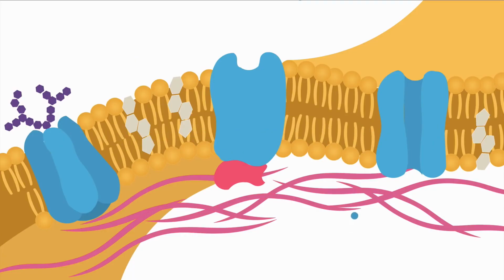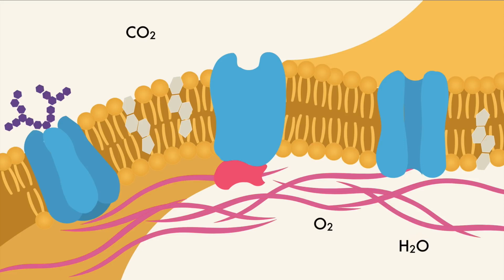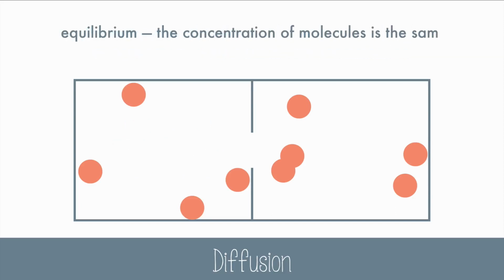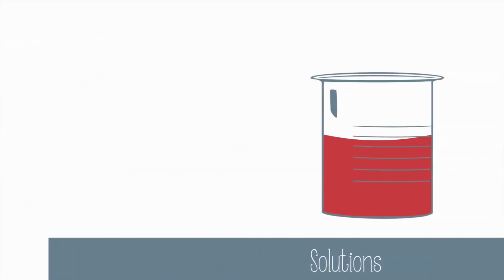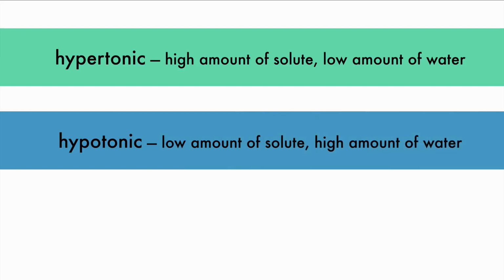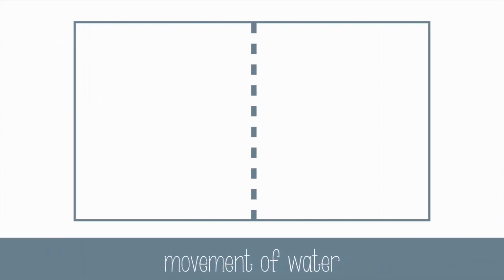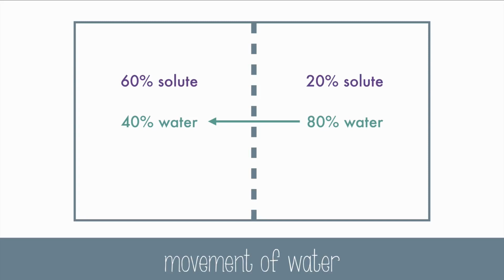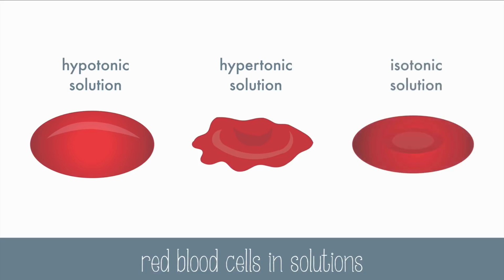Week 1 6 Apr to 10 Apr 2020 9th Biology Resource 7